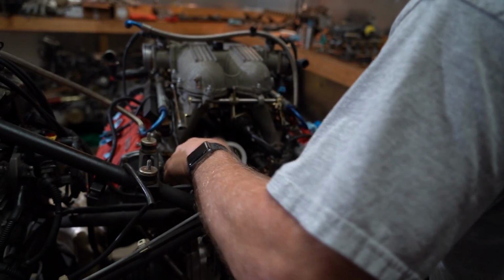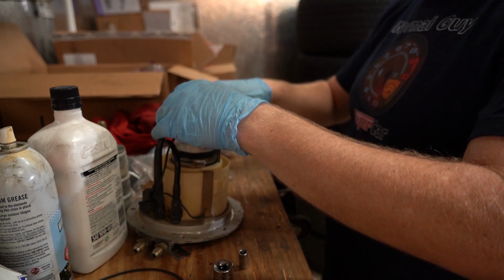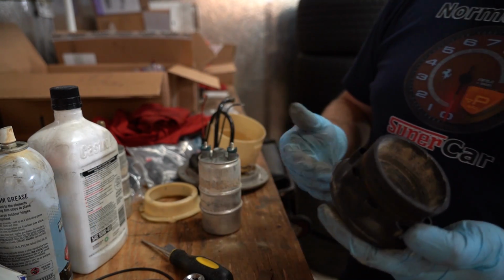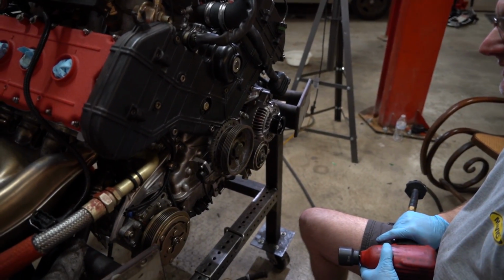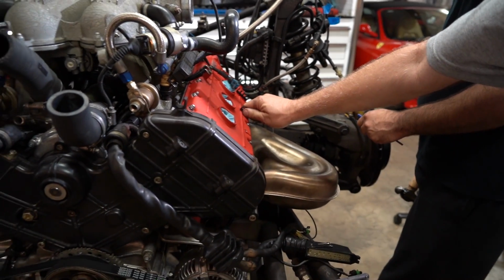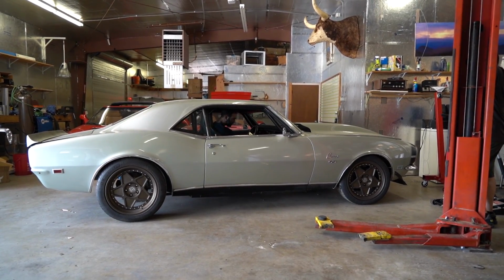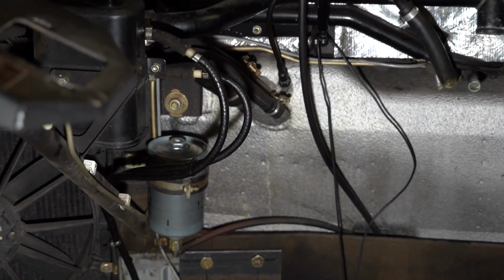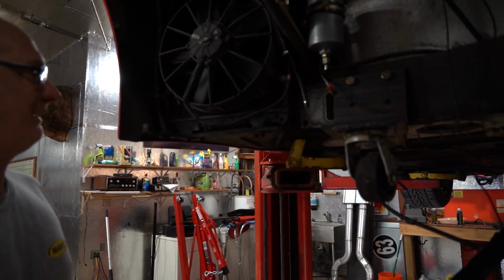WHAT FERRARI MECHANICS won't tell YOU!! **The ENGINE is back in!!**| DIY FERRARI SERVICE Pt. 14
Part 14 of the Ferrari 348 DIY Major Engine Out Service.  The Ferrari 348 requires the engine to be pulled every 3-5 years or 25,000 miles to replace the timing belts.  Usually this also entails replacing many other components such as the tensioners, water pump, bearings, and pulleys.  Typically this service starts at around $10,000 at most reputable shops, and can easily cost upwards of $25,000.  We are going full bore and replacing almost everything that can wear so the engine will be almost as good as new and give Tim many years of use.

We get the engine back in the Ferrari 348 but it's not over yet!  Josh continues to give us his tips and tricks, all the while we continue to have fun.  We also get to see a badass Camaro with open headers. MURICA.

Follow Tim's Instagram @tim3forza8
Follow Josh's Instagram @thecollaudatore
Follow Ricambi America's Instagram: @ricambiamerica

Need help buying a Ferrari?  Let's chat

Some of the Hardware I use to make these videos...
Primary Camera - Sony A7iii
Mavic DJI Zoom2 Drone
POV Video Glasses
GoPro Hero 5
GoPro Suction Mount
GoPro Mic Adapter
Favorite Mic, Rode VideoMic Pro+
Rode VideoMic Pro
Rode VideoMic